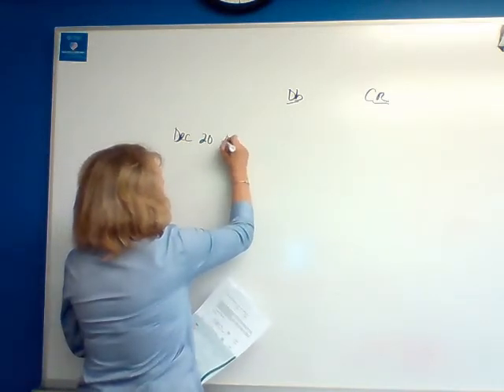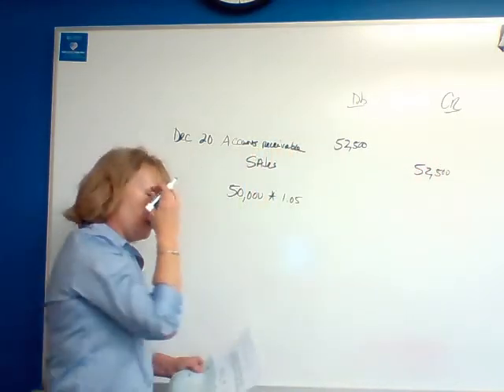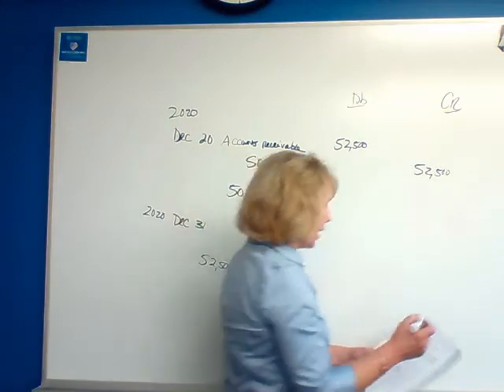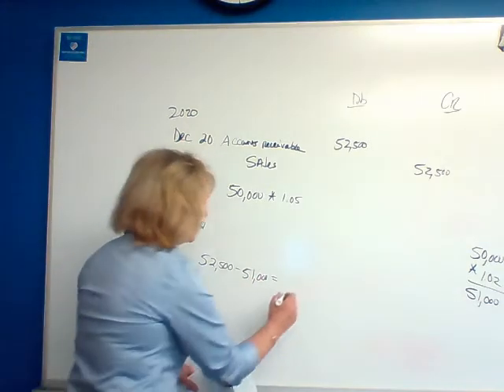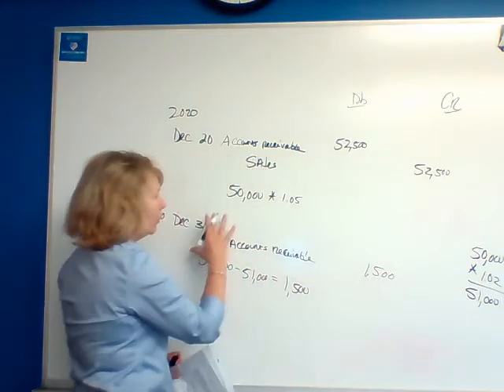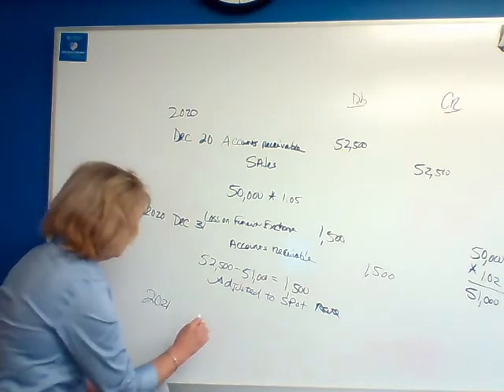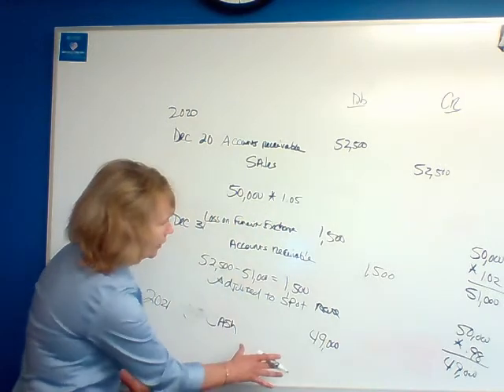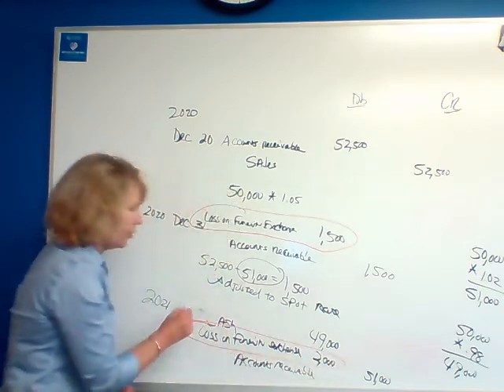International Sale with FX gainloss